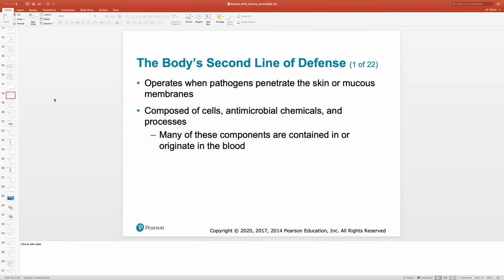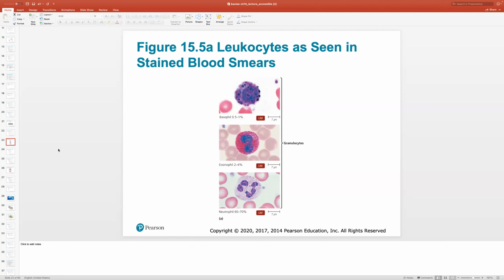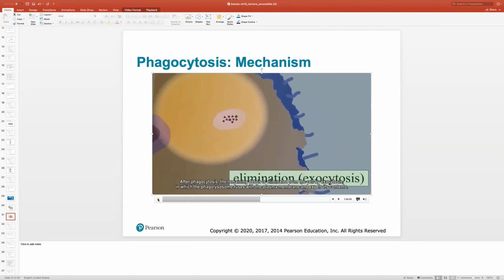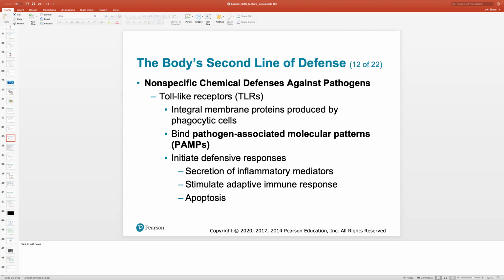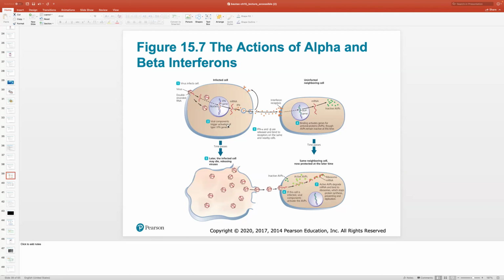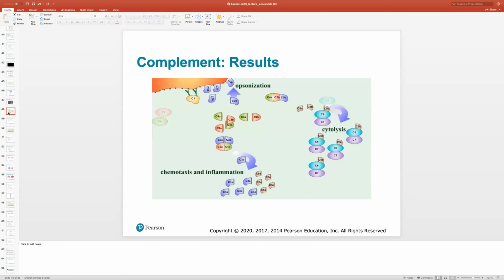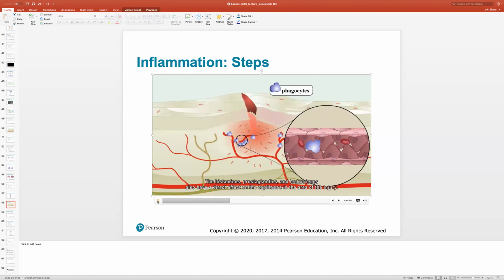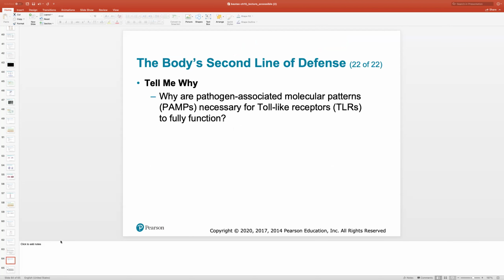Chap 15 Inate Immunity, The Second Line of Defense